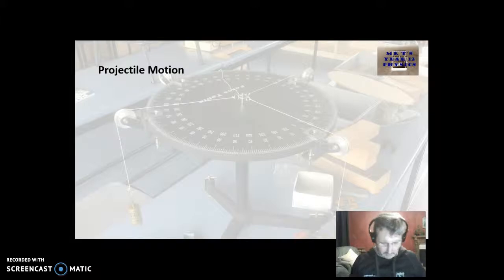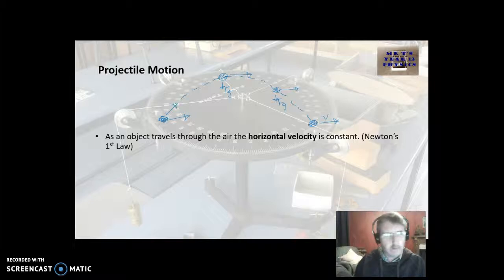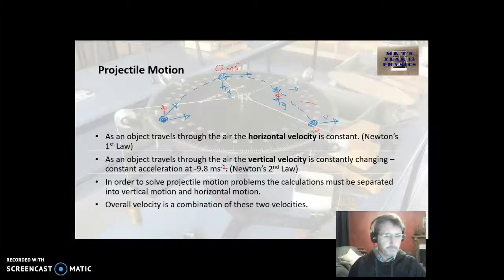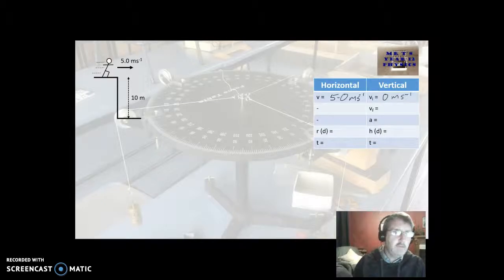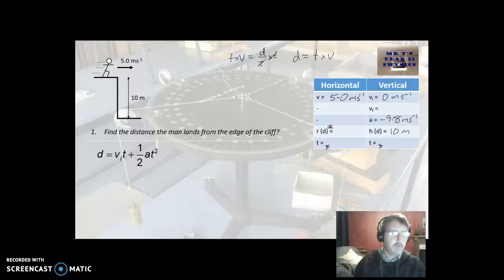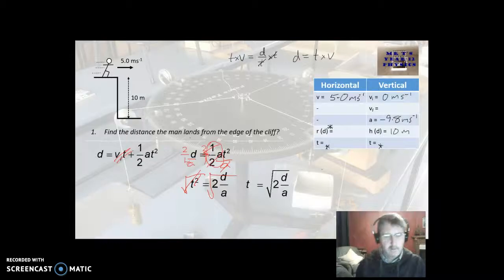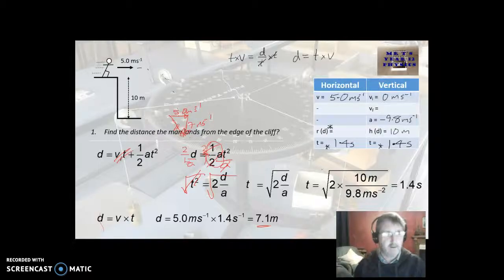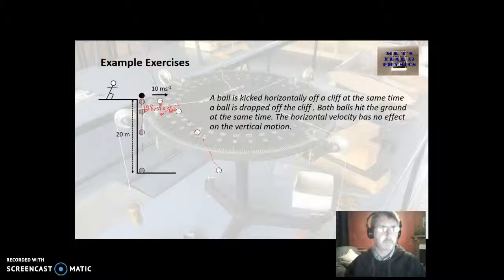Year 12 Physics revision - Projectile Motion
This video covers how to approach and solve projectile motion problems.